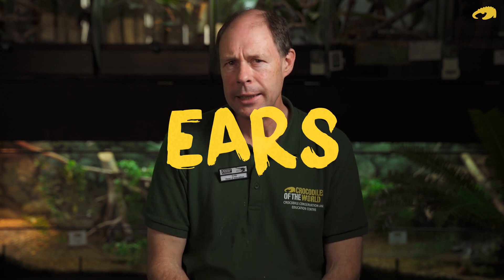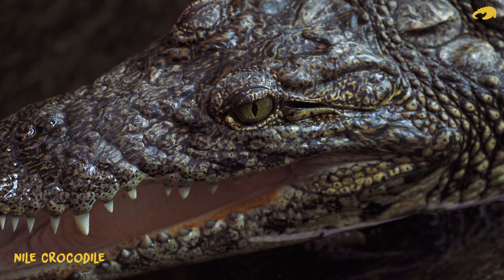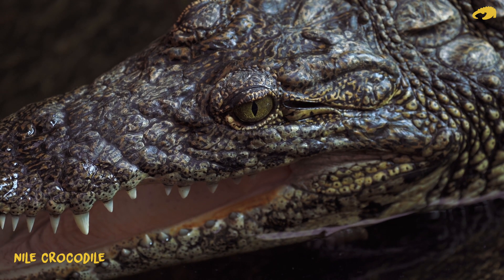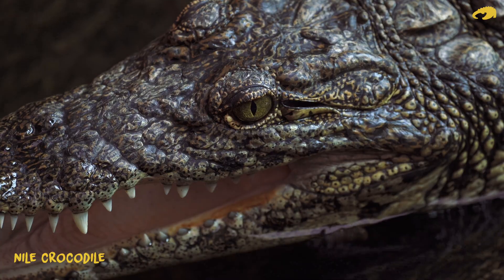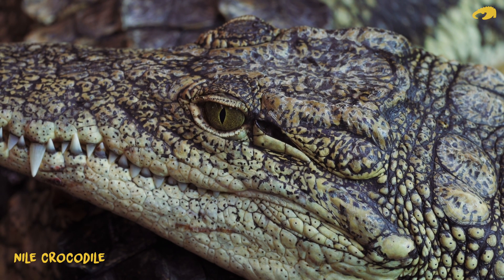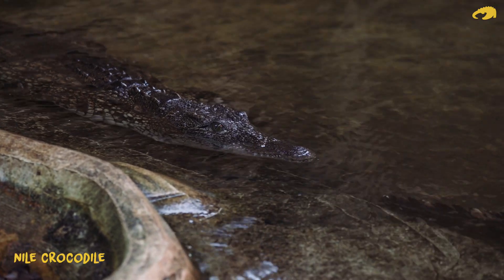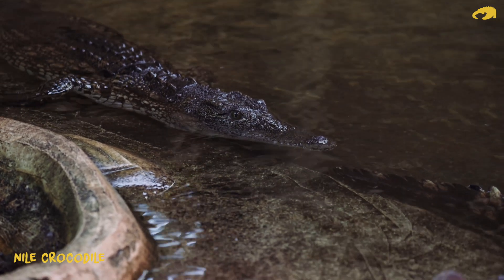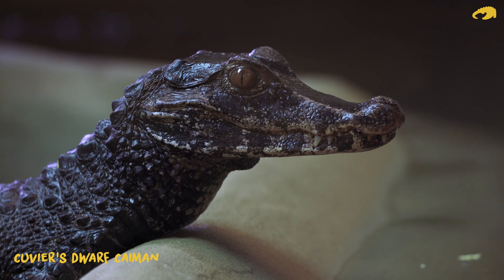Ears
We often get asked if crocodiles actually have ears. The answer is yes they do and whilst you may not easily see them, they most certainly do! So open your ears and find out more...